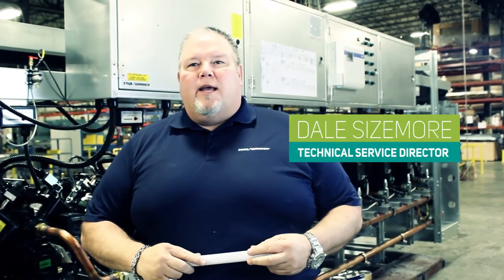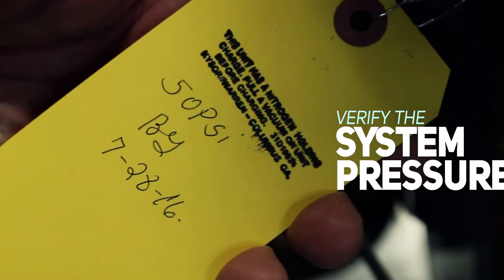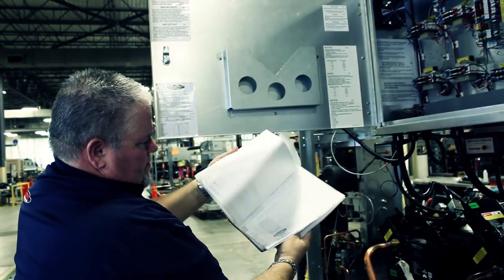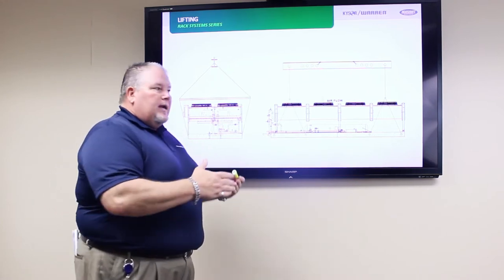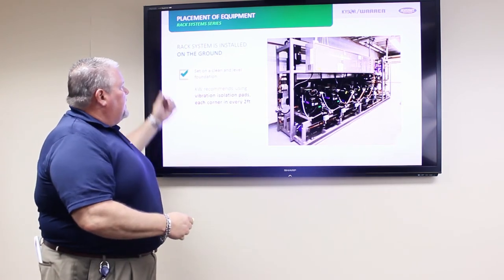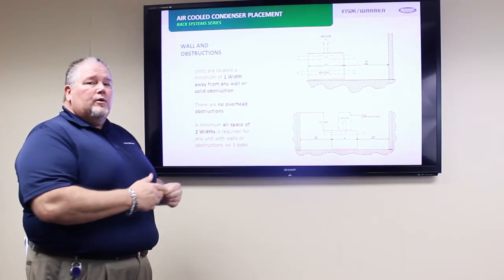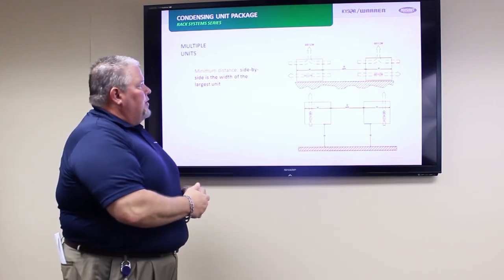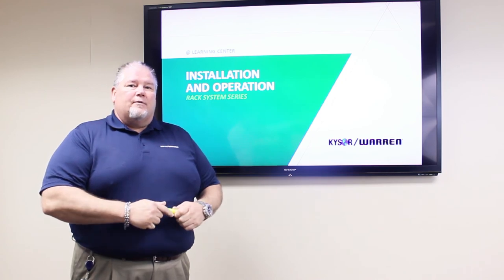Kysor/Warren - #01 Inspection & Handling (Rack System Series)